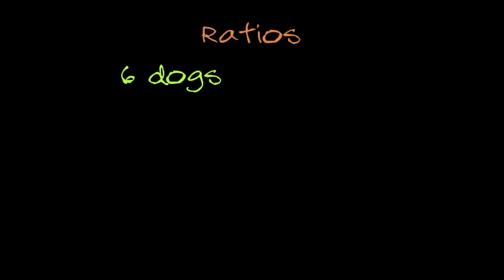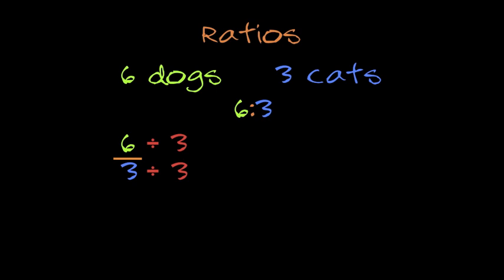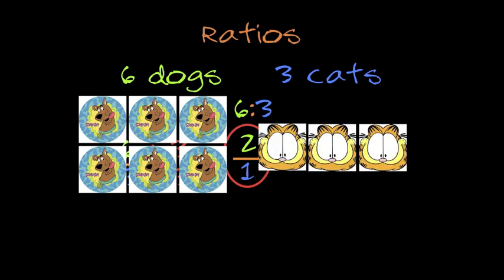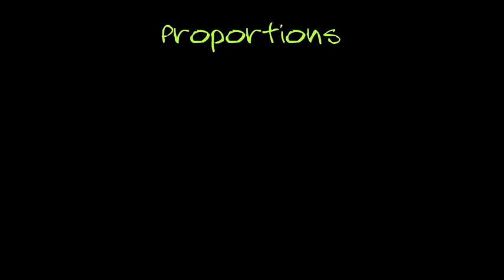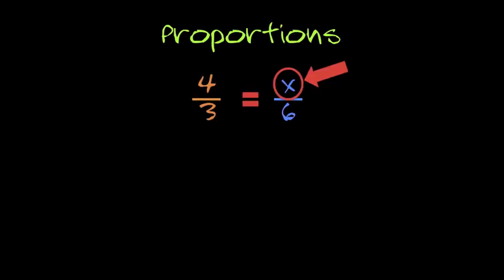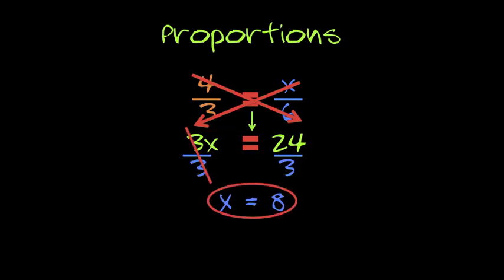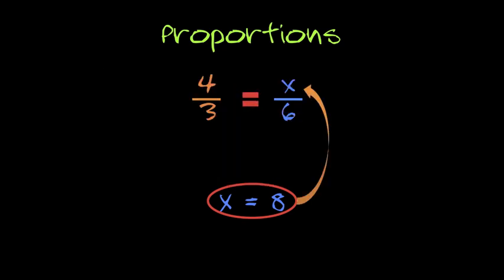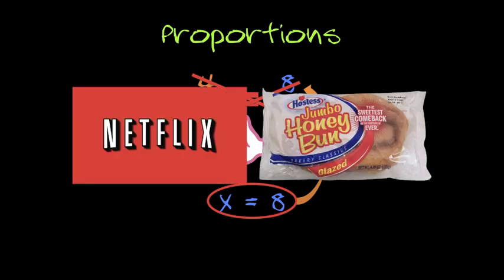So What's the Ratio? (a song about ratios and proportions)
A song about ratios and solving proportions.  Check out lots of other cool math songs on my YouTube channel